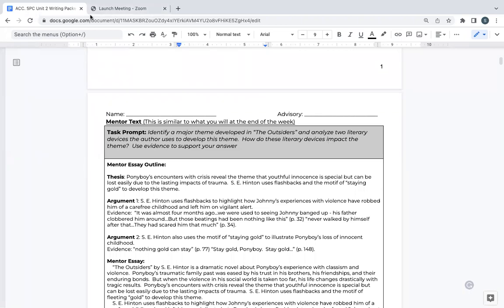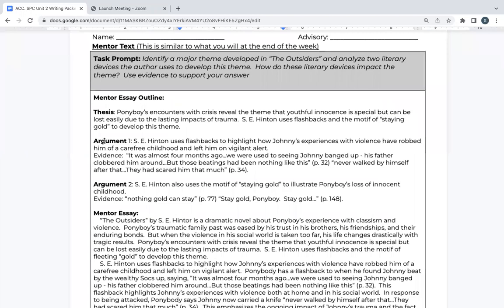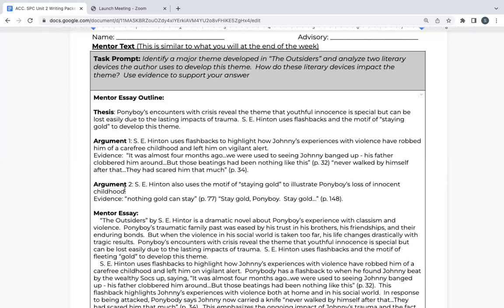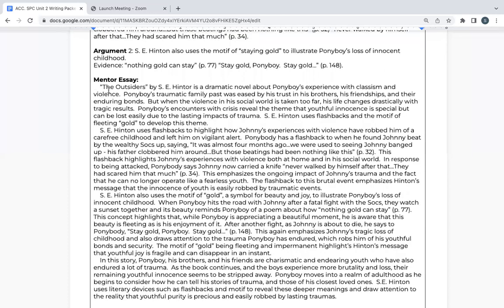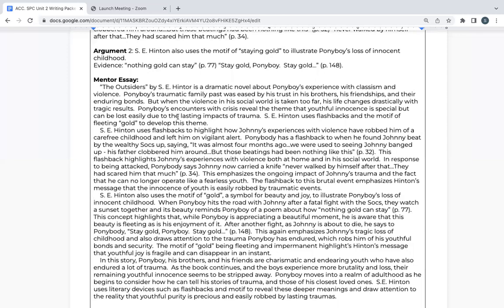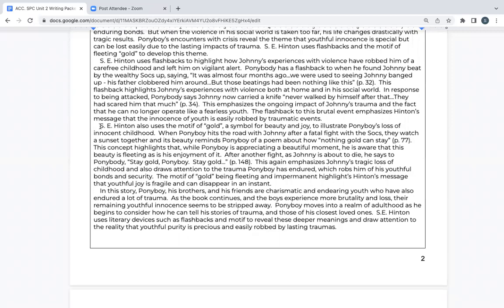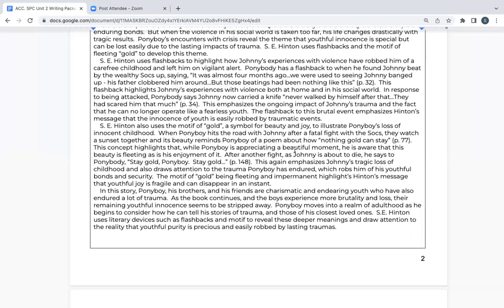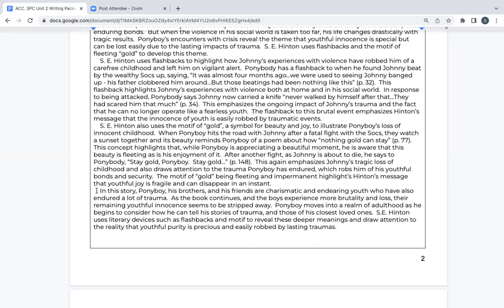Mentor Essay, Prompt and Outline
The Crossover - Mentor Essay, Prompt and Outline Read aloud